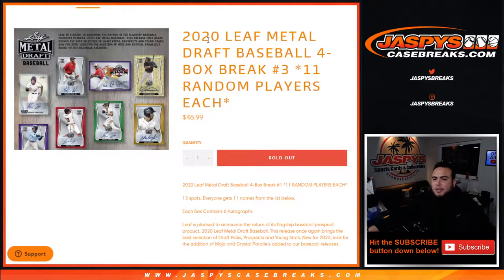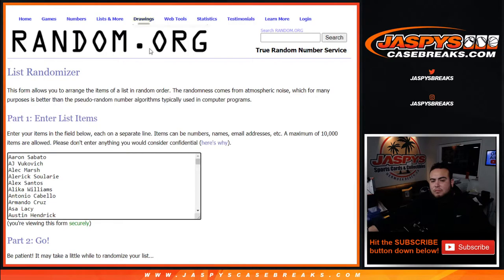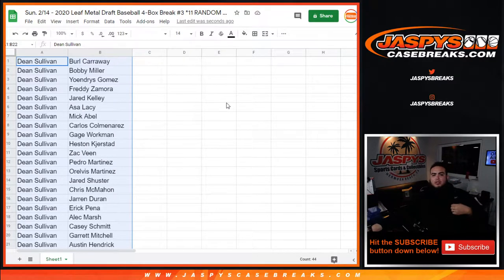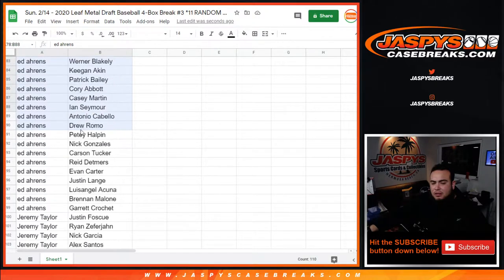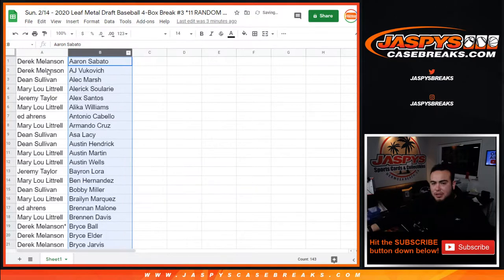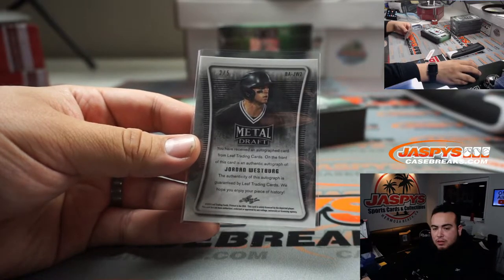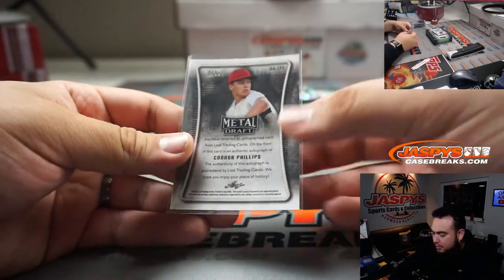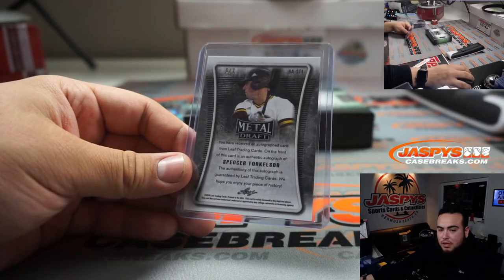Sun. 2/14 - 2020 Leaf Metal Draft Baseball 4-Box Break #3 *11 RANDOM PLAYERS EACH*